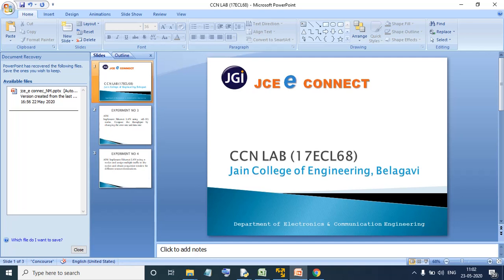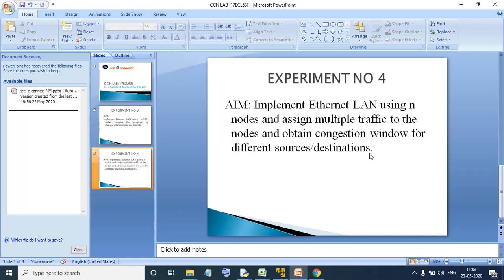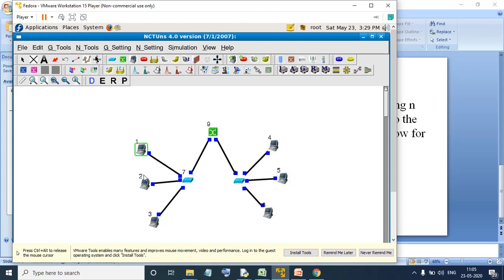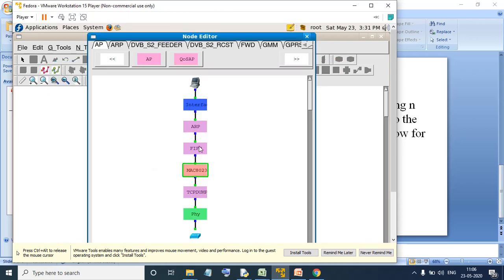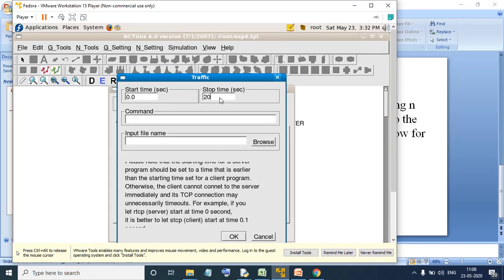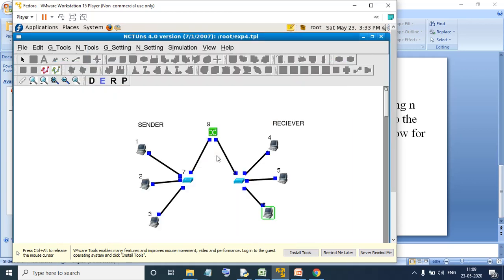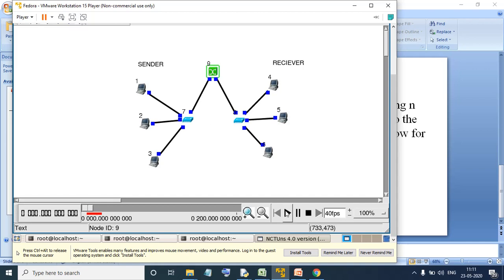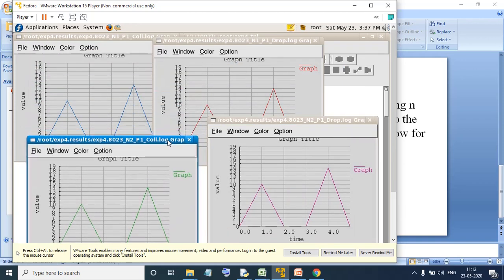CCN LAB- PART A - Exp 4 - n node enternet LAN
CCN LAB- PART A - Experiment 4. n node